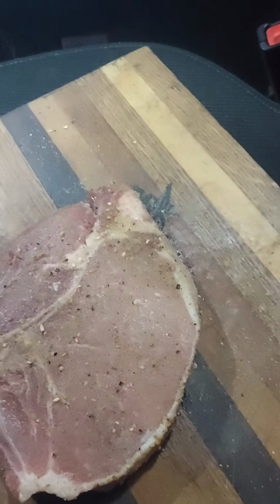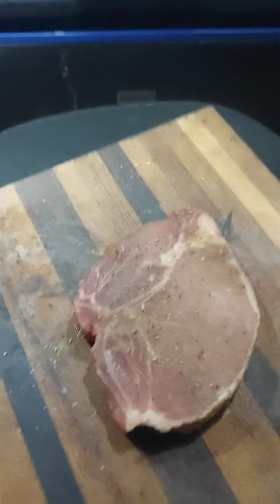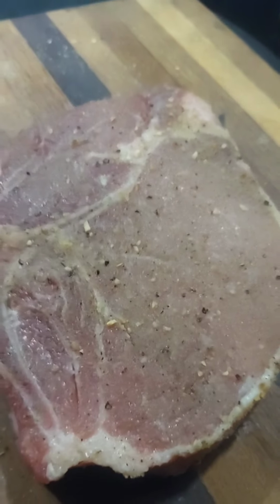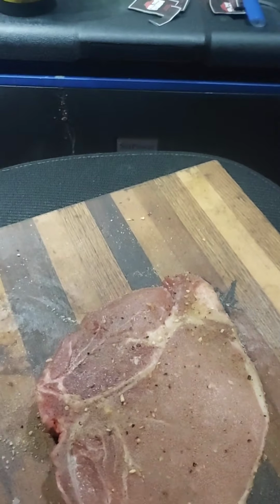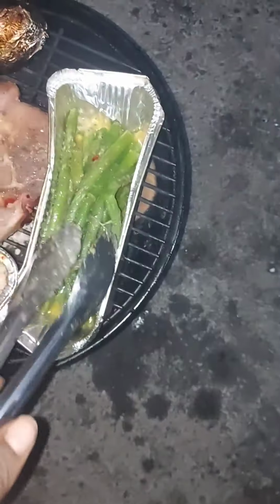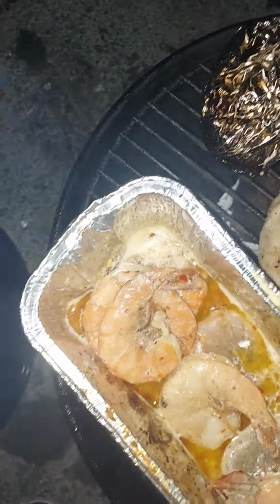TRUCK COOKING WITH TRUCKERSLIFE GRILLED PORK PORTERHOUSE SHRIMP ASPARAGUS AND POTATOES